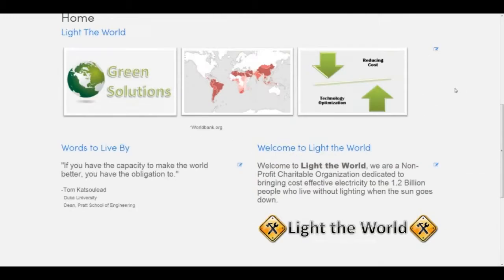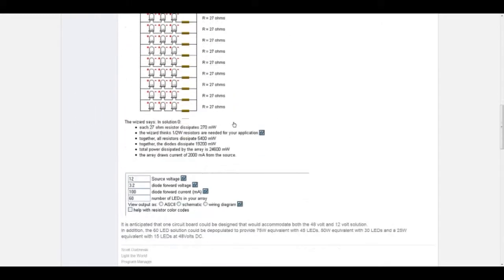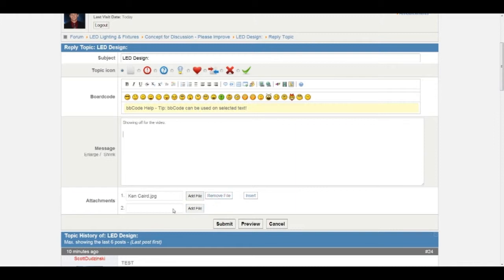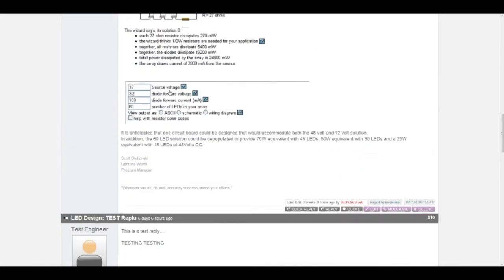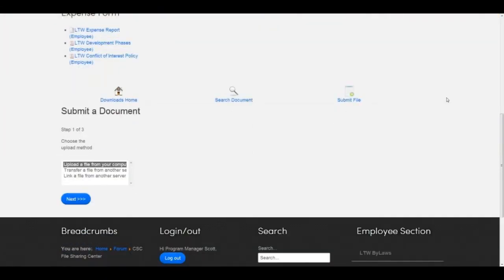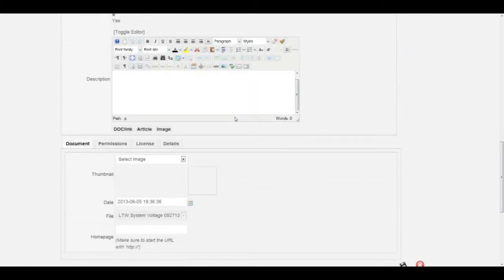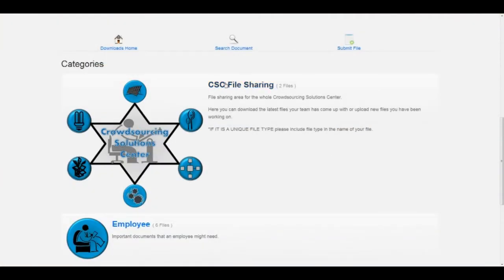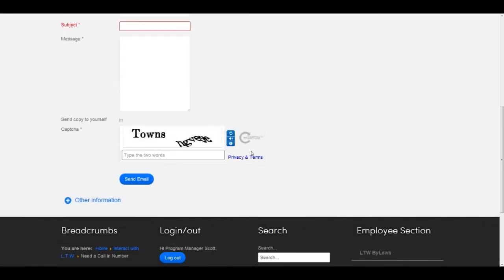Light the World Support Video #2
Tech Support Video #2
-Posting w/ Files
-CSC File Sharing
-Call in # Update